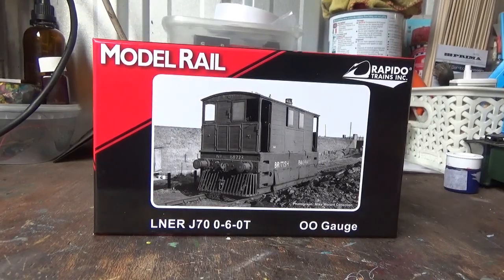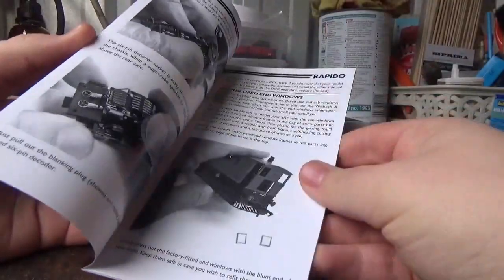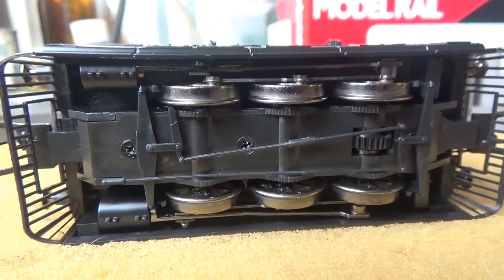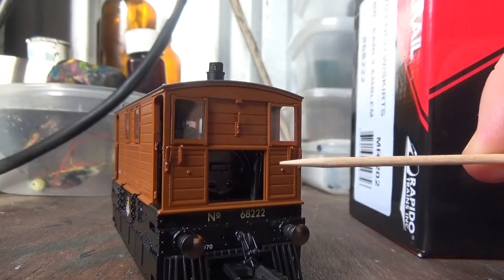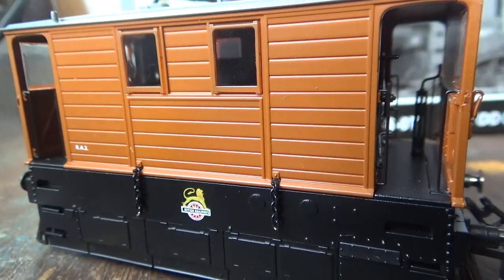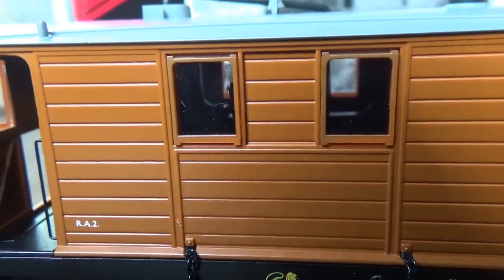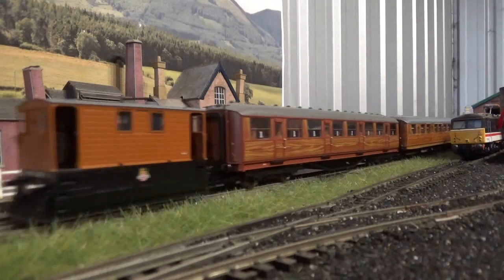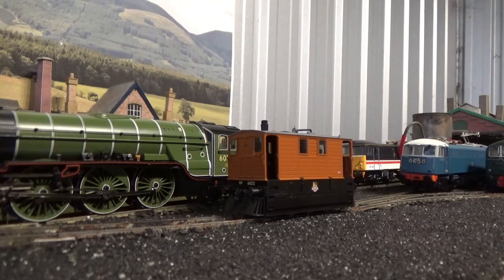Model Rail Exclusive - Rapido Trains LNER J70 Tram Unboxing and Review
This is a long video, but i decided to make this a special video so alas it is a bit longer than other reviews i've done so far using this new format, feel free to skip parts if you wish, if not grab a Brew and a slice of cake and sit back, relax and enjoy

In todays review we look at a model i have been most excited for the most for 2 years, of all new release models this is the model i have been excited for the most, join me as i review the Model Rail exclusive LNER J70 Tram from Rapido Trains